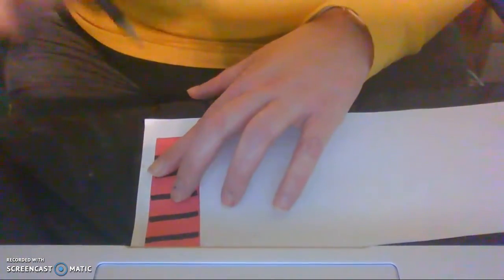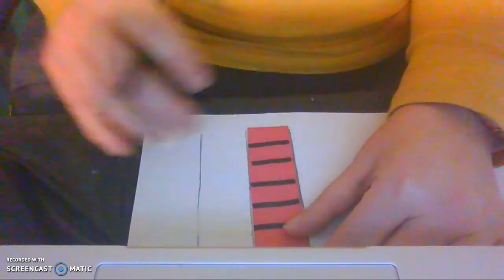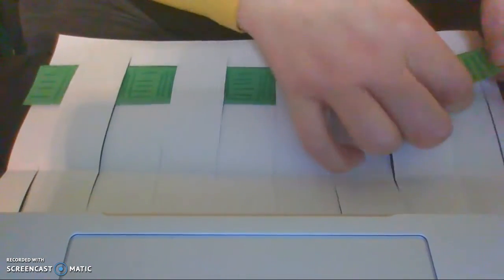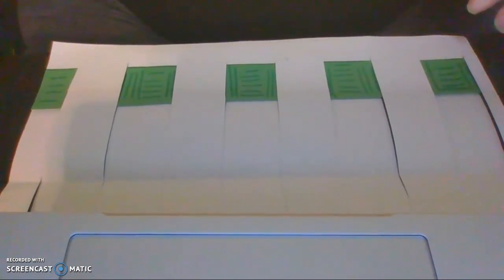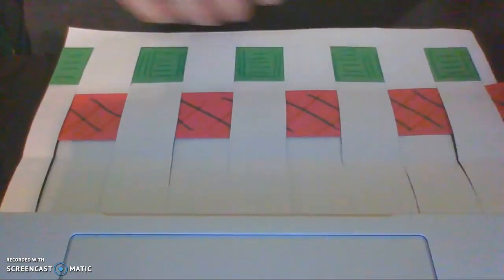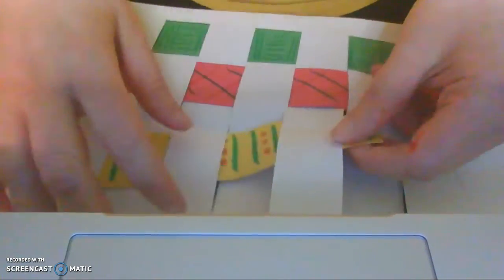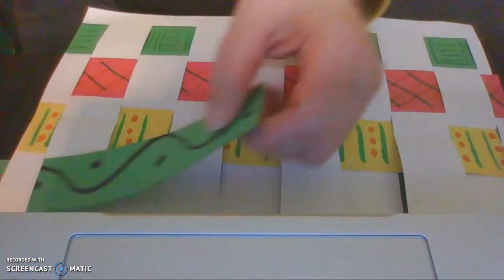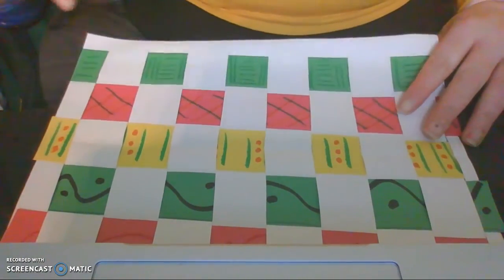Making Kente Cloth